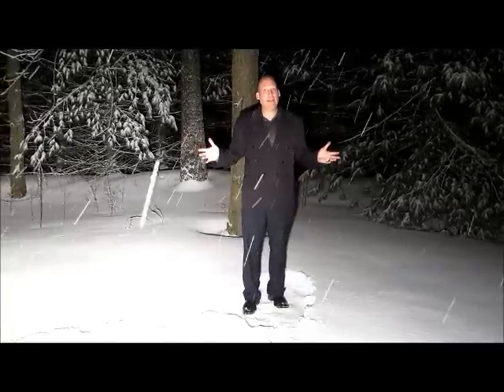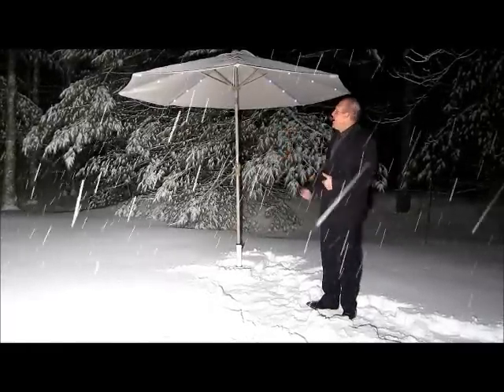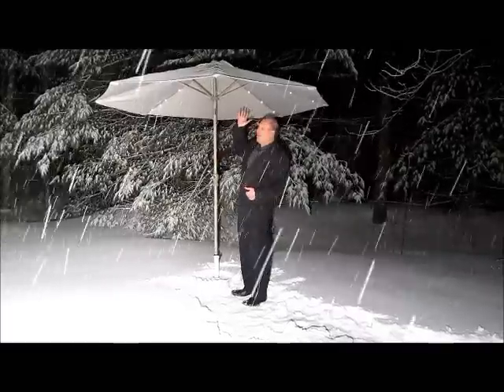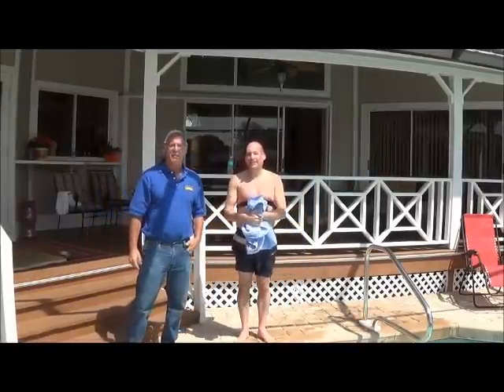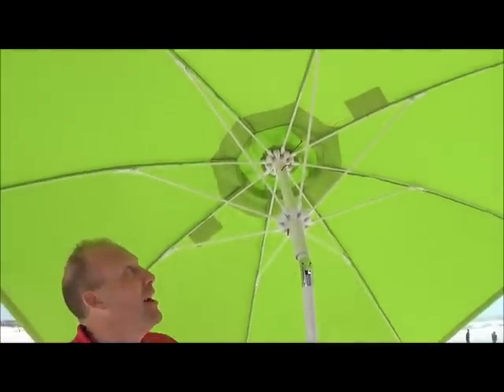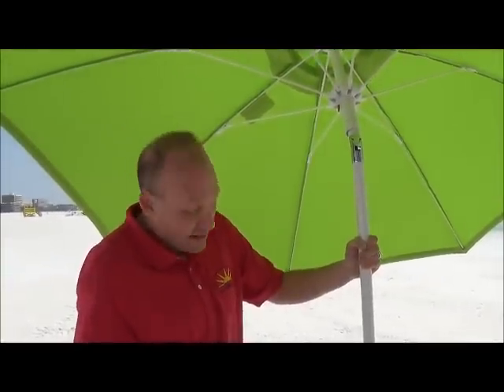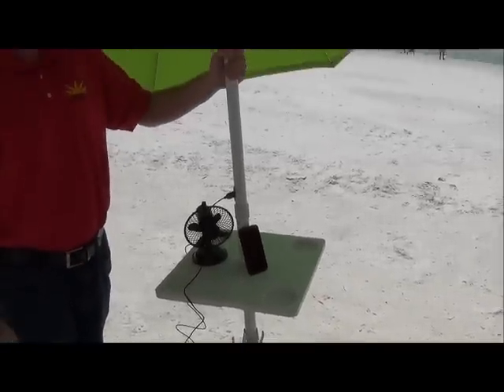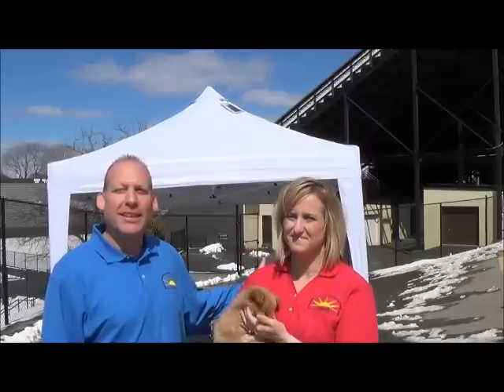Audition for Shark Tank video 5 minutes